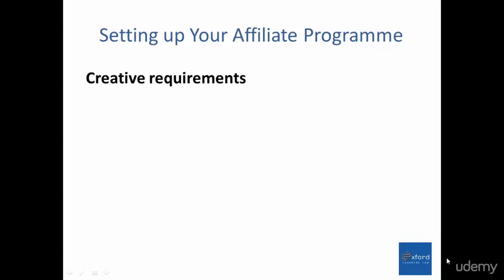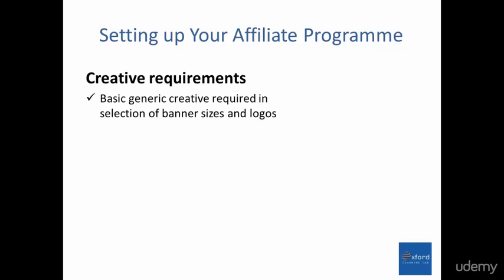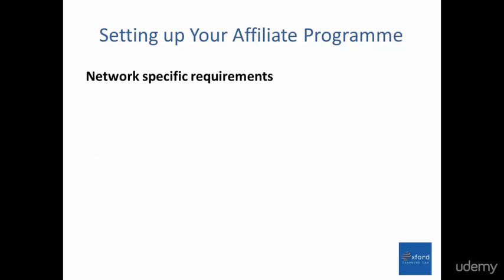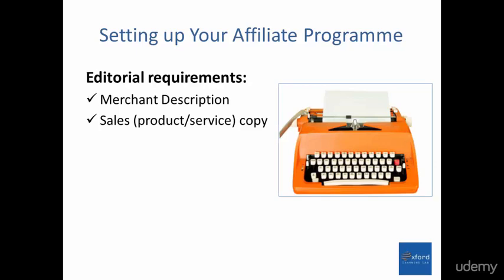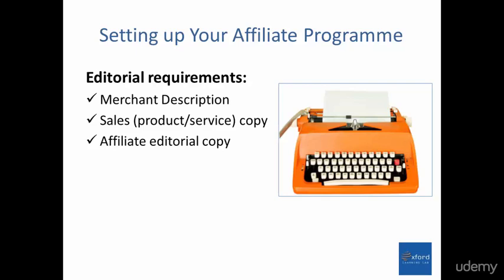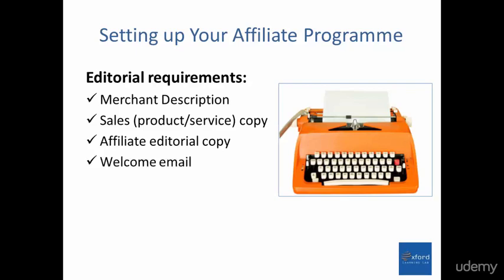Setting up your affiliate programme – specific requirements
Affiliate Marketing: skyrocket your Leads and Sales
Want to tap into an Industry growing double digit each year? This Step-By-Step Guide will help you do just that.